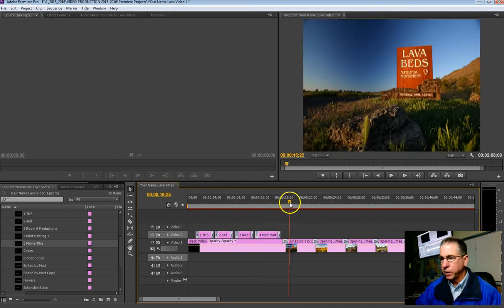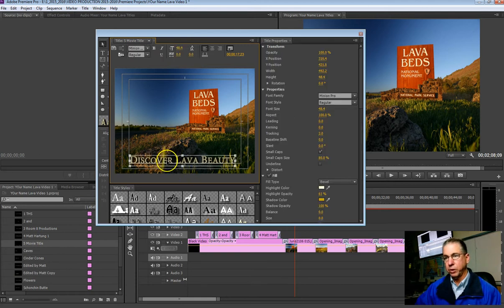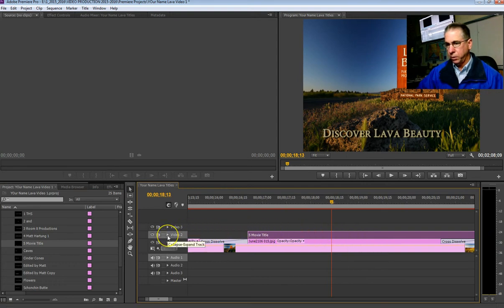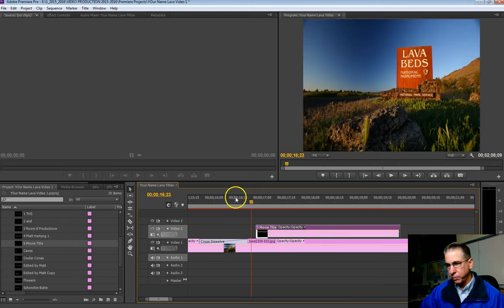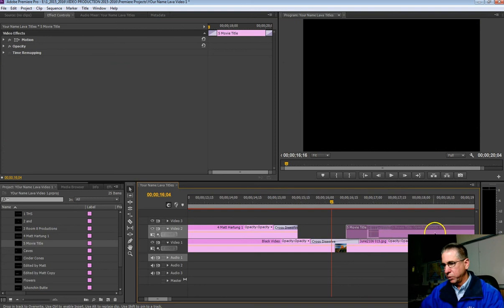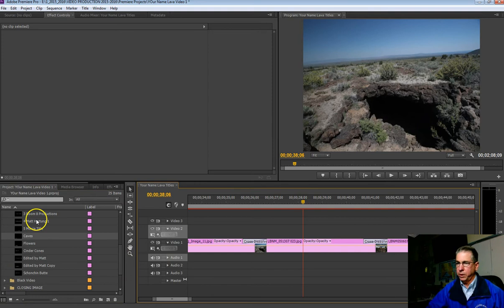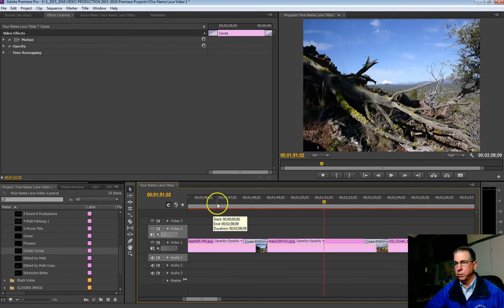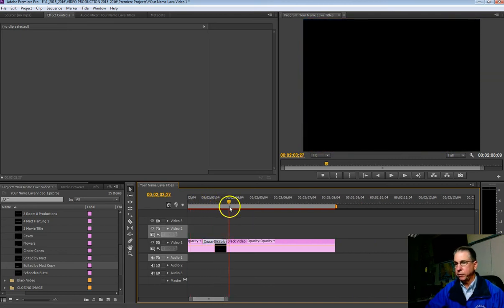VP Lava 15 Titles 4